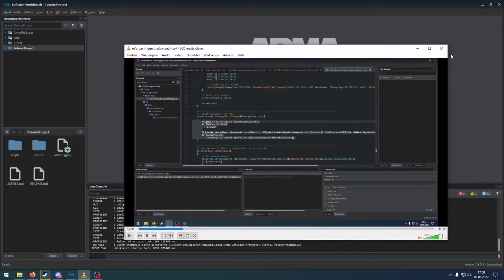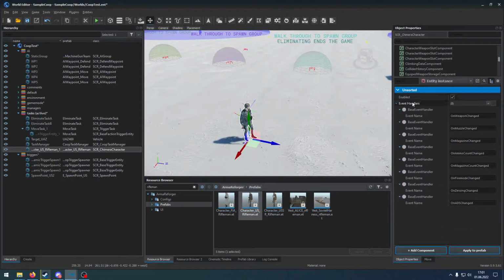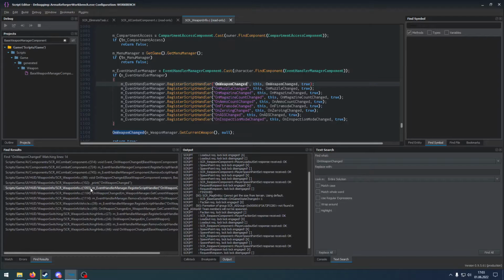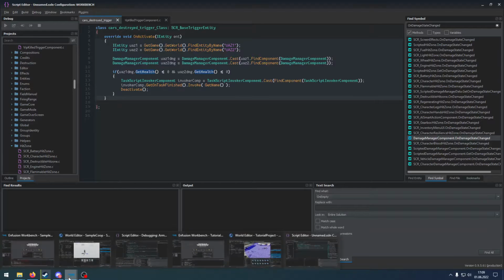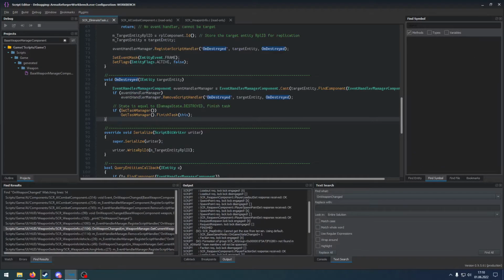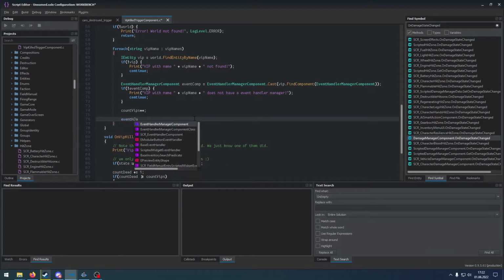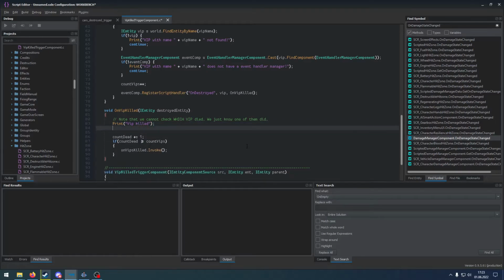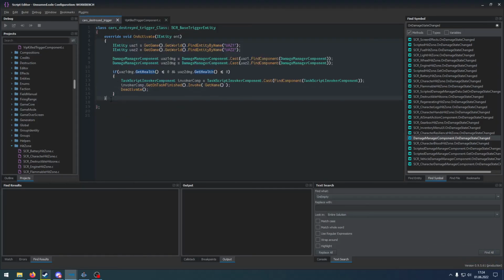Arma Reforger: Custom Scenario Tutorial - Event Handlers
Arma Reforger has more Event Handlers than you would expect!